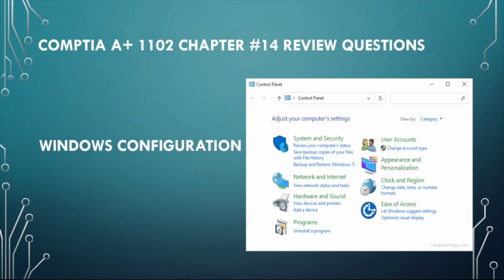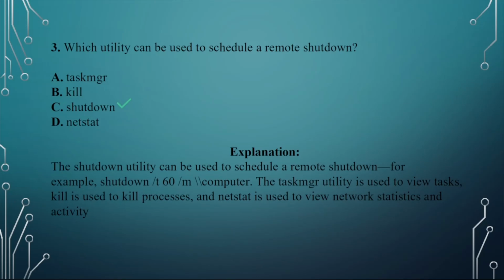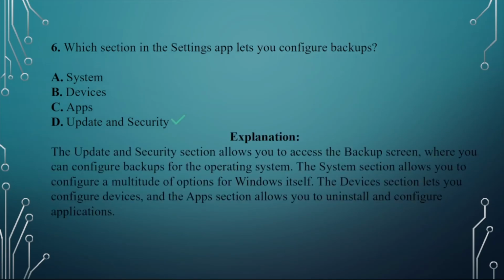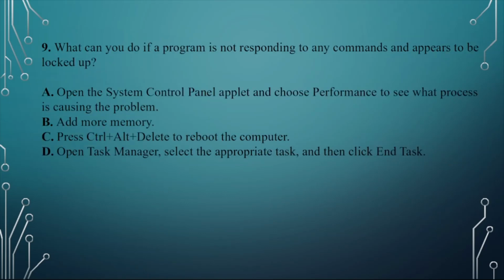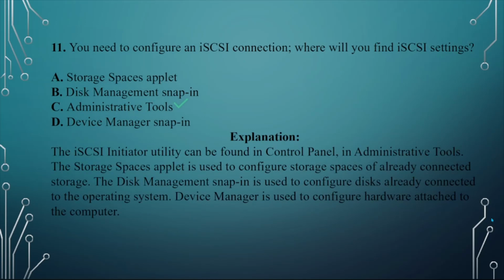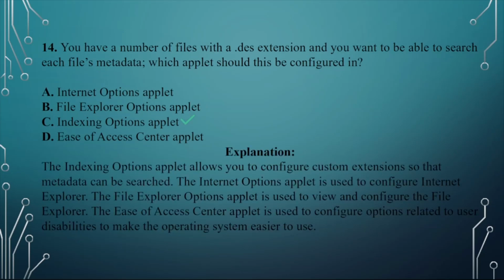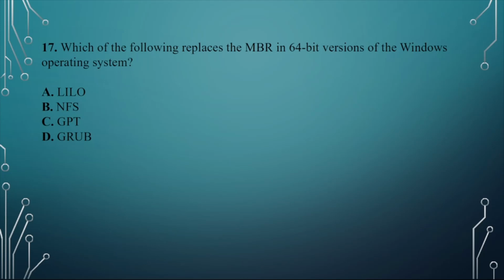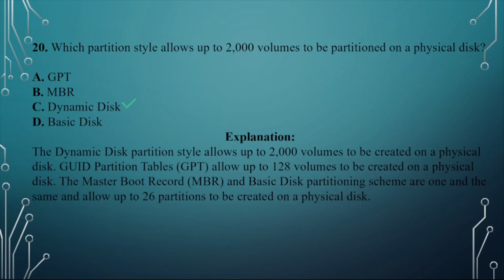CompTIA A+ 1102 Chapter #14 Review Questions Windows Configuration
This video provides questions and answers for Chapter #14:Windows Configuration